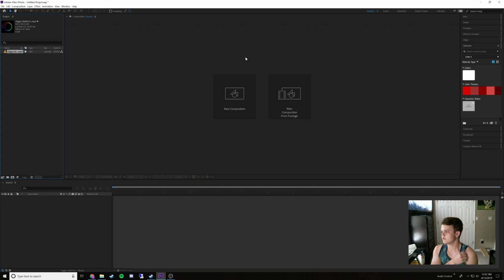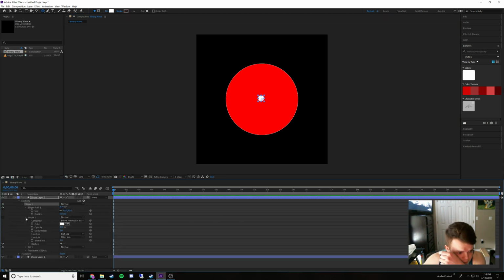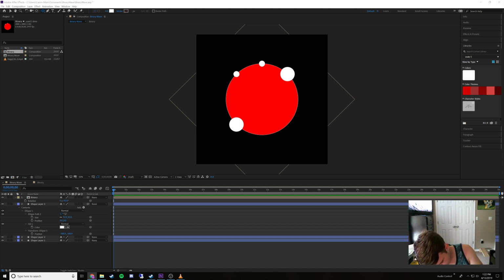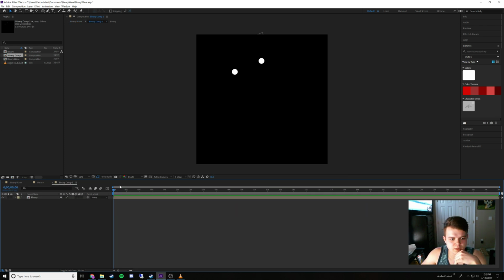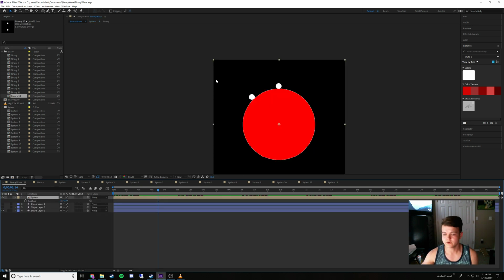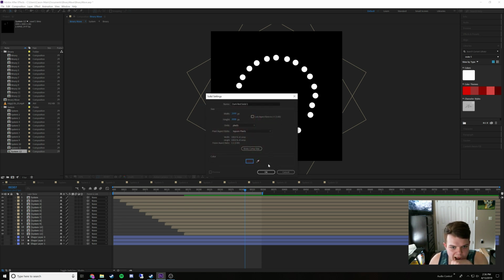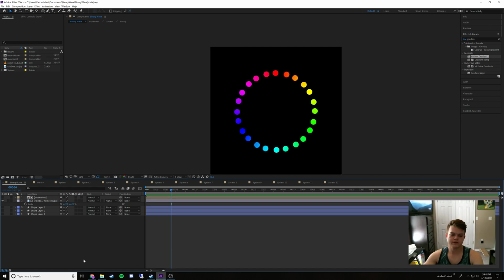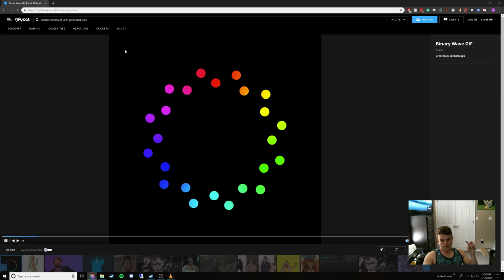Random AE animation